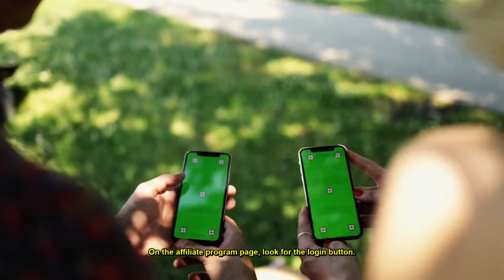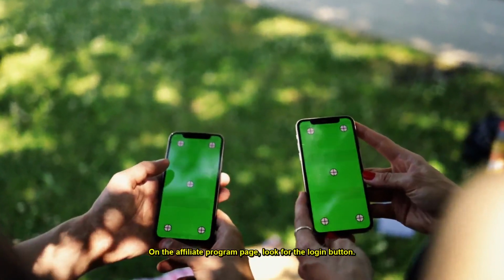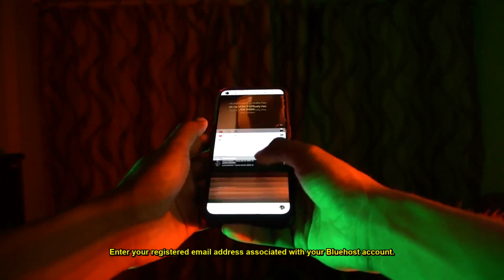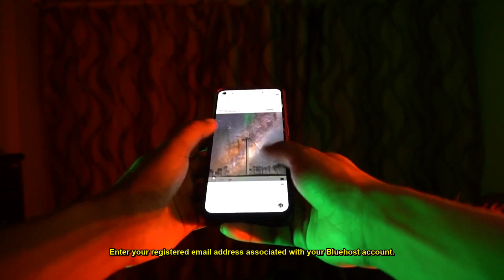How to login to Bluehost affiliate program for shared hosting commissions - Step By Step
In this informative video, we guide you through the process of logging into the Bluehost affiliate program to start earning shared hosting commissions. Whether you're a beginner or an experienced affiliate marketer, our step-by-step tutorial will help you navigate the login process with ease. Discover tips and tricks to optimize your affiliate strategy and maximize your earnings. Don't miss out on this opportunity to boost your income with Bluehost!